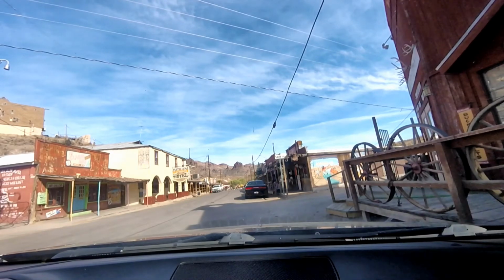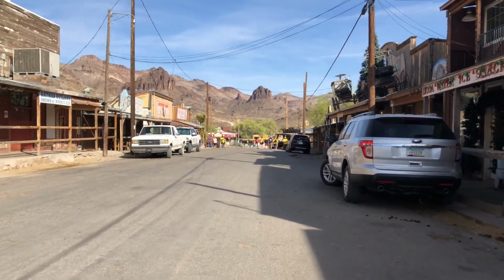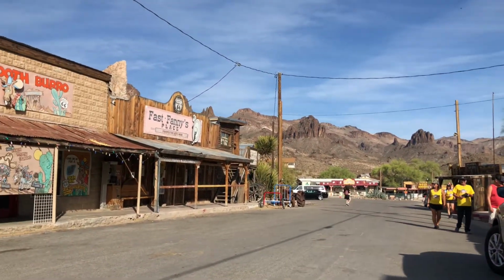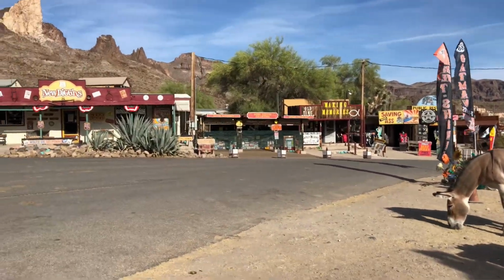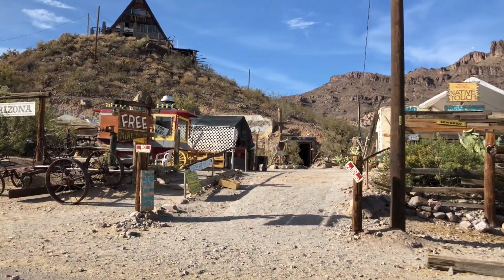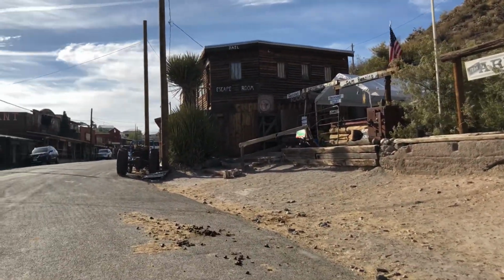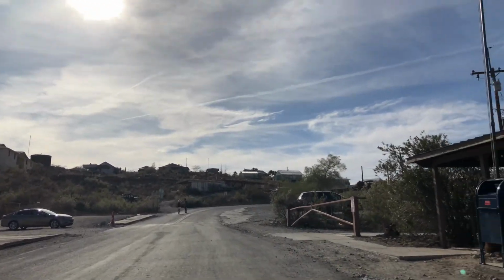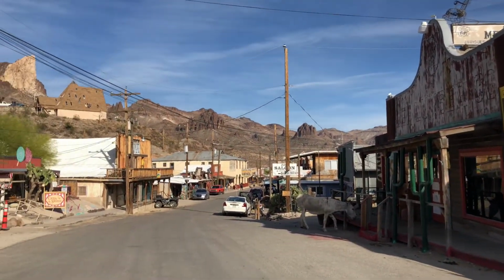Oatman Arizona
Come with us as we continue our cross country trek. This video finds us traveling a piece of Route 66 to Oatman Arizona. This piece of Route 66 and the town of Oatman were an inspiration for the the town of Radiator Springs and the road through Radiator Canyon, both of which are in the movie Cars.